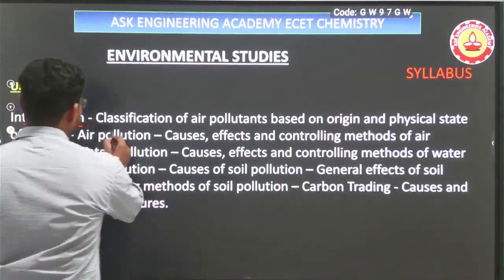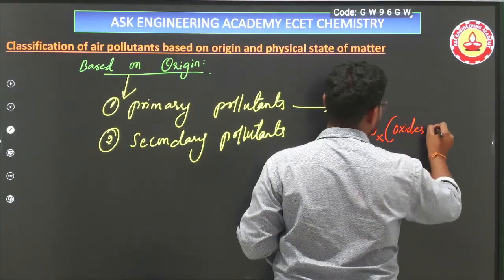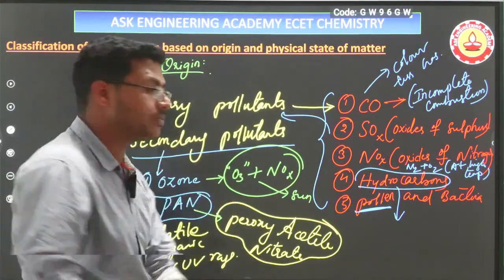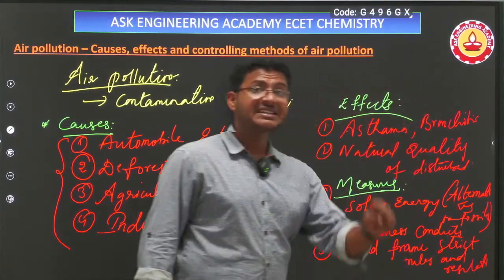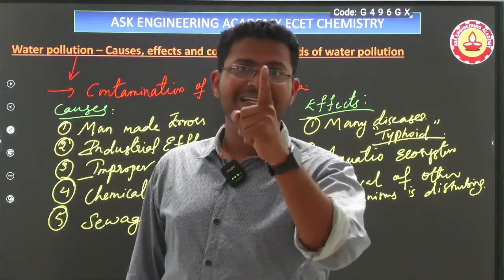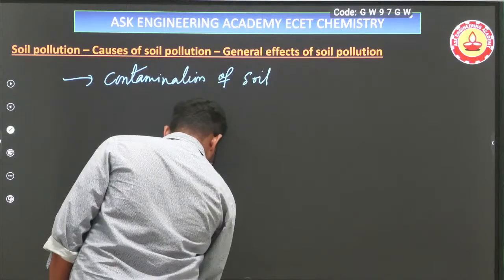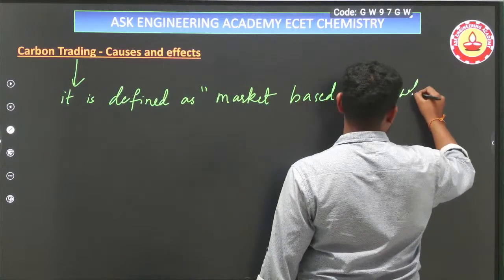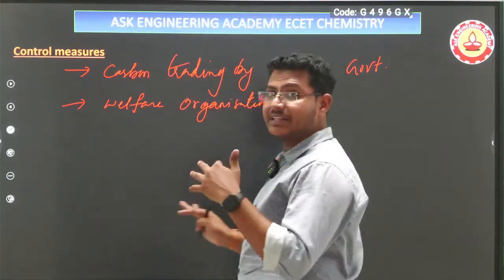CHEMISTRY ECET 2025 ENVIRONMENTAL STUDIES ONE SHOT ASK ENGINEERING ACADEMY